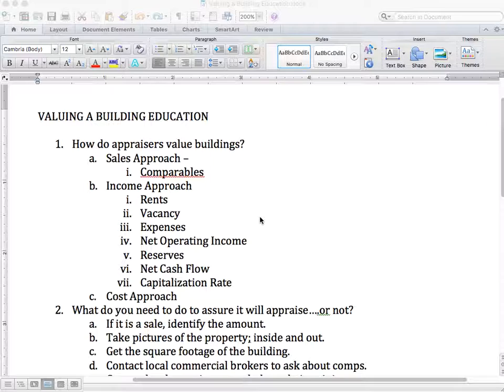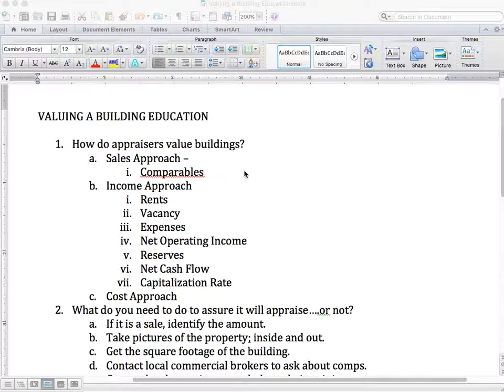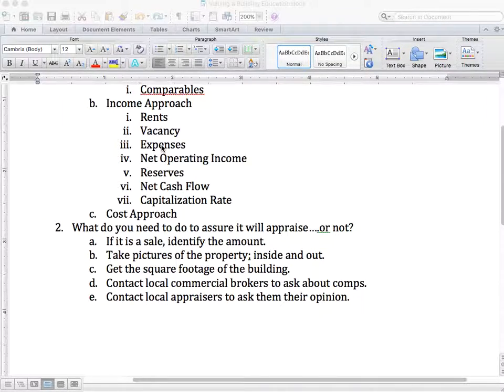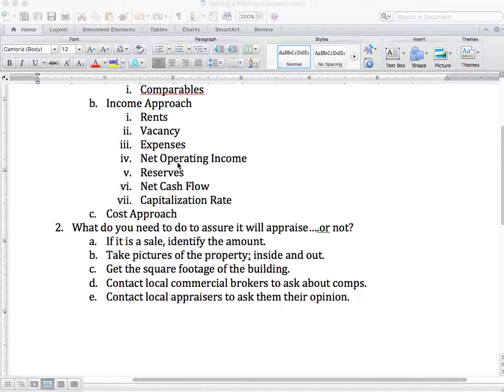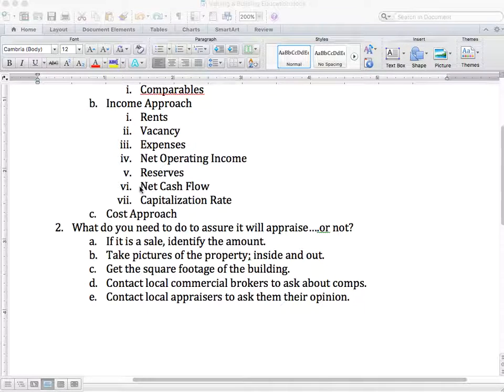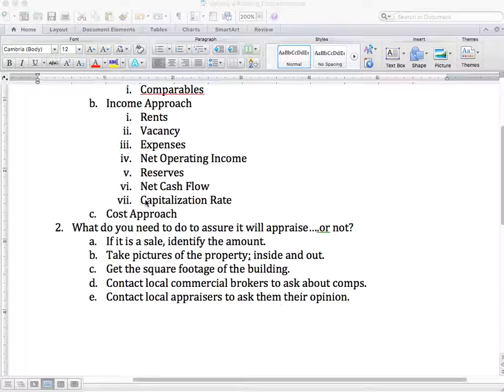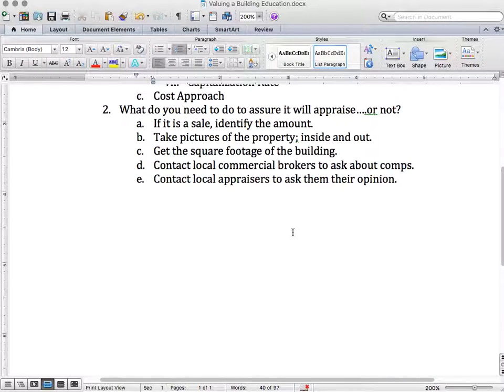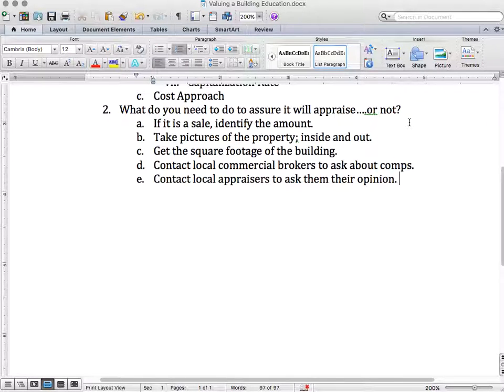Valuing a Building Education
In this video you will find out how appraisers value commercial buildings and how to do your own due diligence.